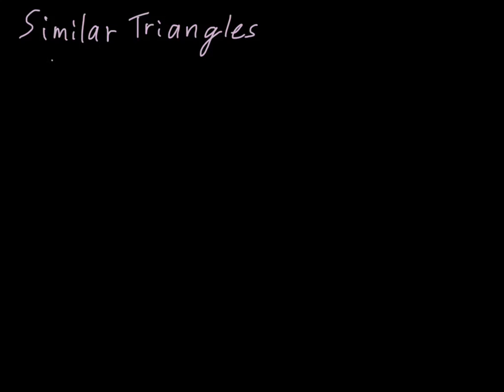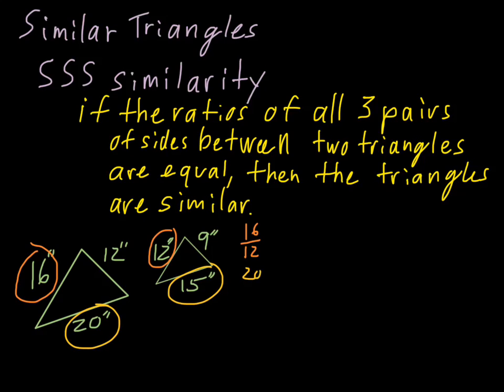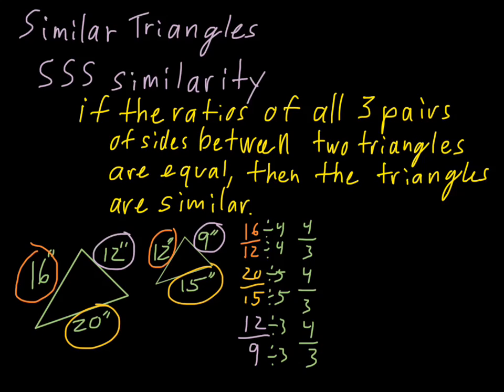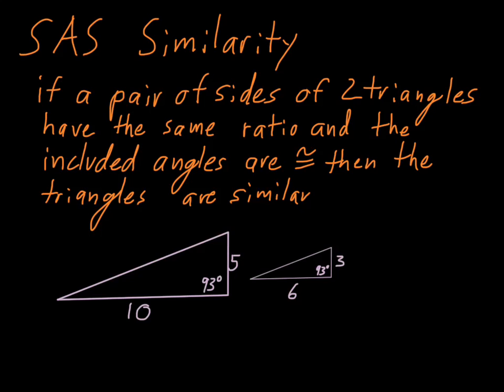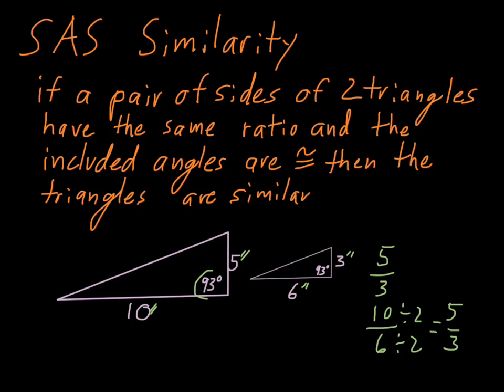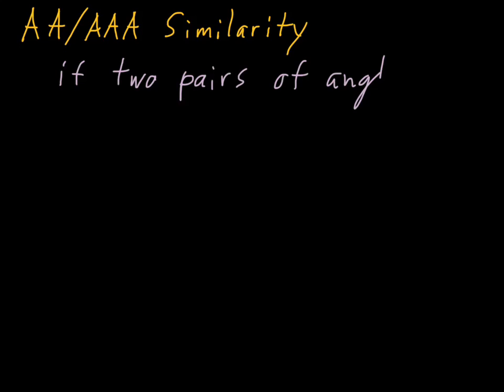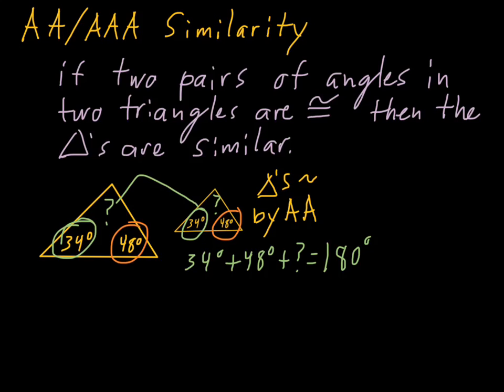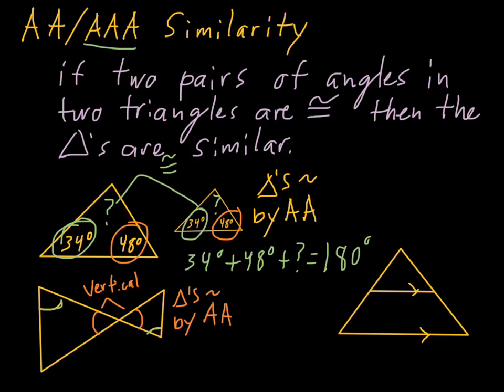Similar Triangles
Free Geometry Lesson on Similar Triangles, and Similar Triangle Theorems.  Much like triangle congruence theorems, these theorems can be used to prove that two triangles are congruent.